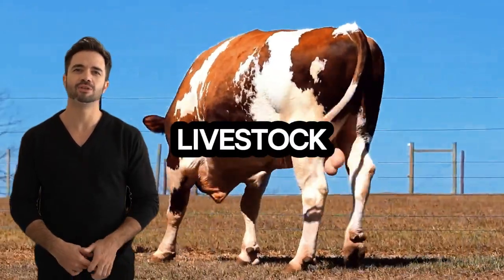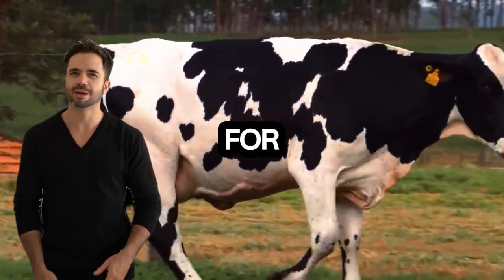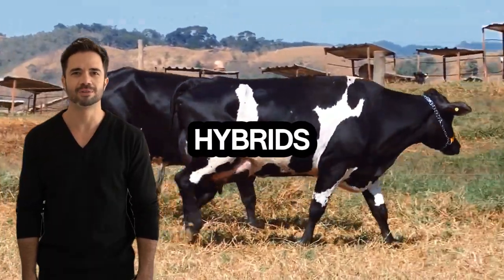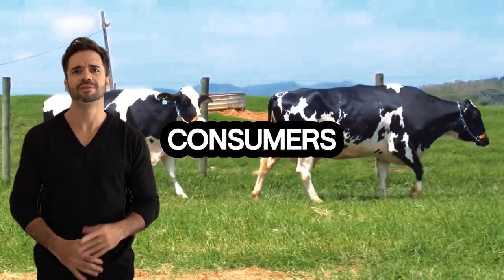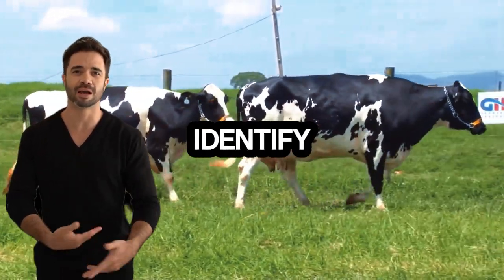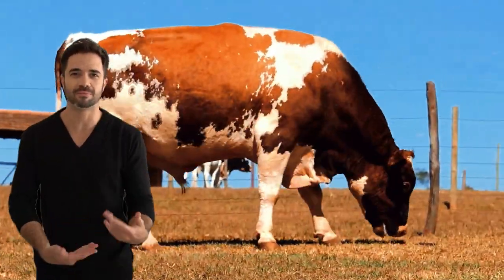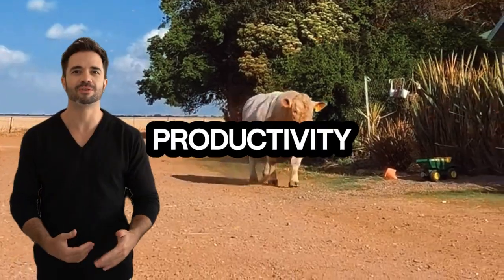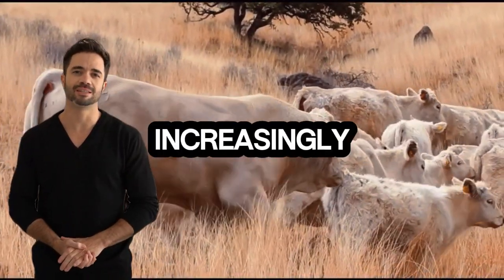Charolais x Holstein Crossbreed: The Future of Dual-Purpose Livestock Farming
Discover the game-changing potential of the Charolais-Holstein crossbreed! This innovative hybrid combines the robust muscle growth of Charolais with the exceptional milk production of Holstein. Learn how this dual-purpose breed excels in meat quality, milk yield, feed efficiency, and adaptability to diverse climates. Whether you're a farmer seeking higher profitability or exploring sustainable livestock options, this crossbreed offers a versatile solution for modern farming. Watch now to unlock the secrets of maximizing your farm's productivity!